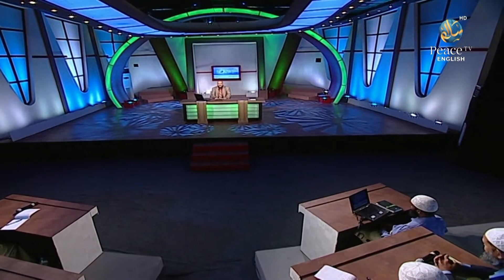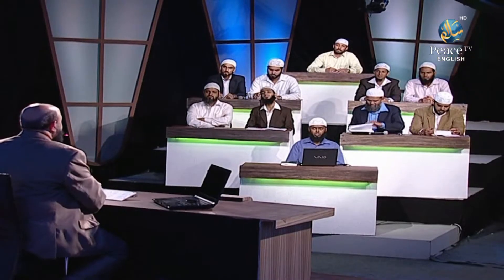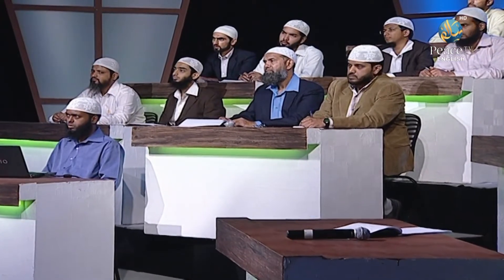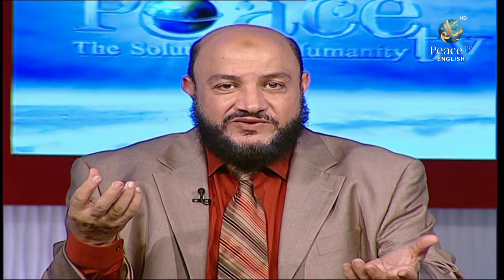How can you Teach Effectively, Dr. Mamdouh Mohammed, Part 25